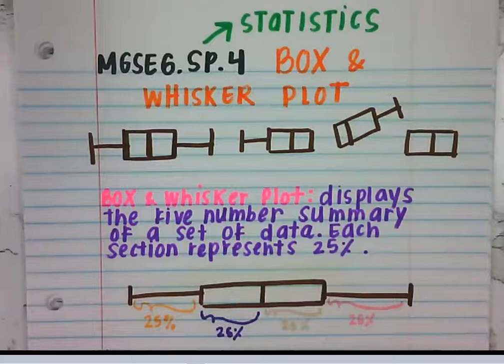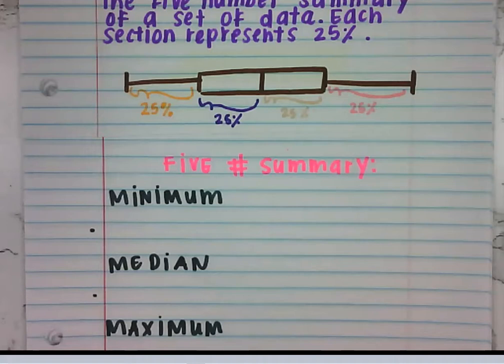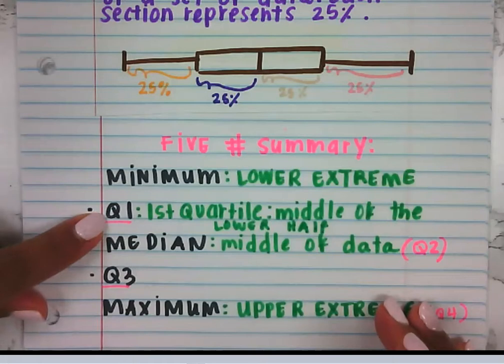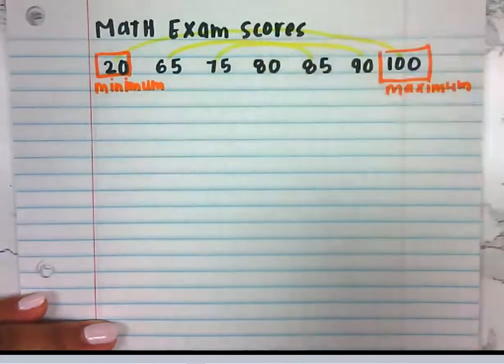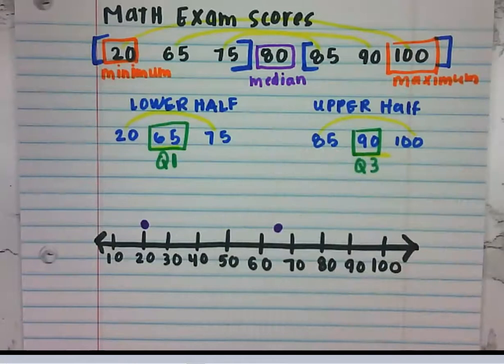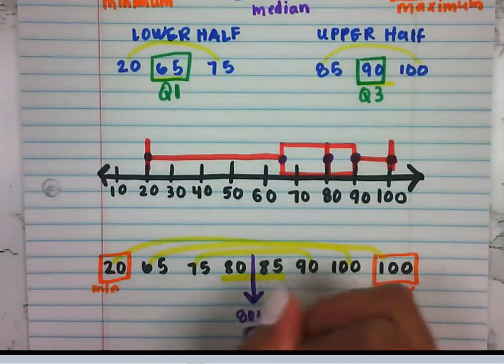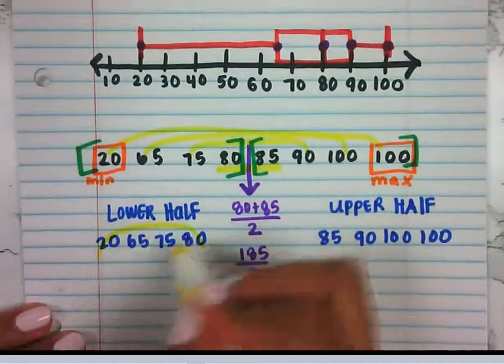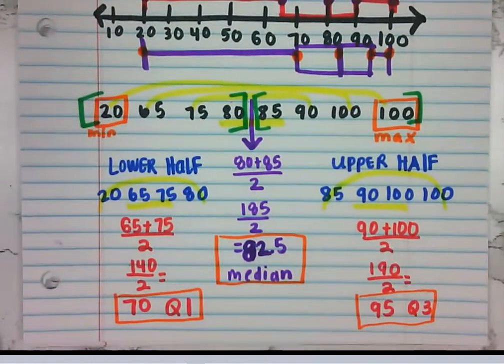Box and whisker plot